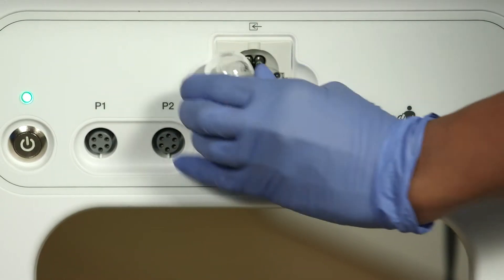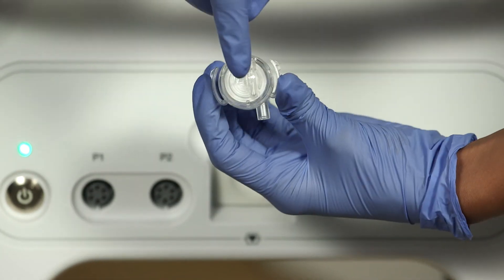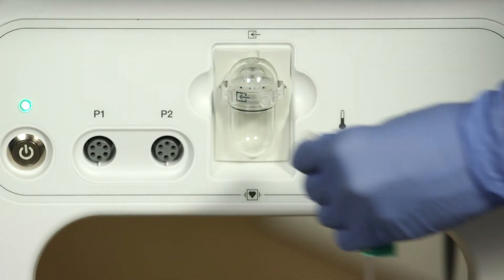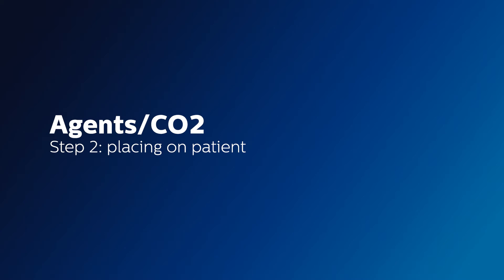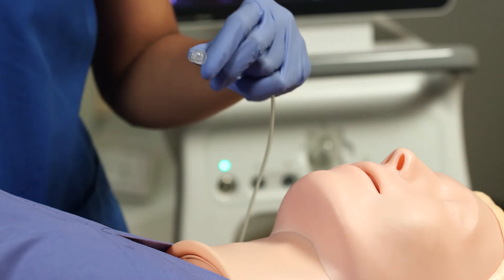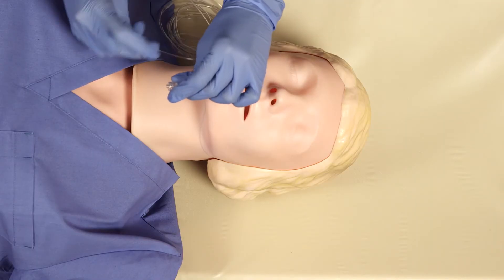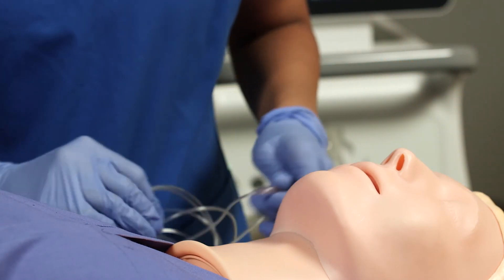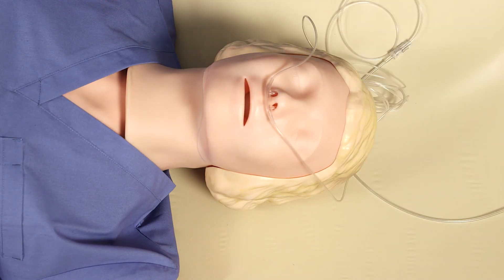Expression MR400 Clinical Application – Agents/CO2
Watch this video to learn important preparation tasks and how to correctly connect the sample line to the nasal canula.